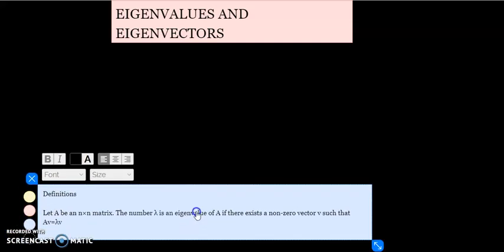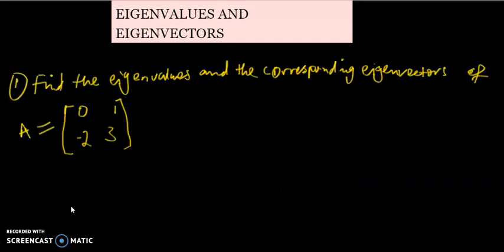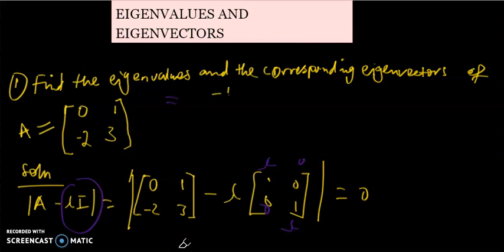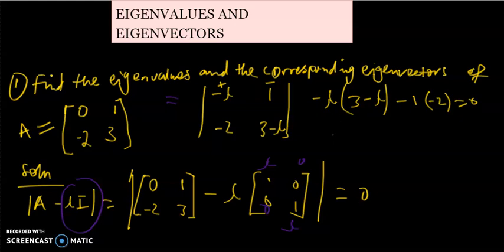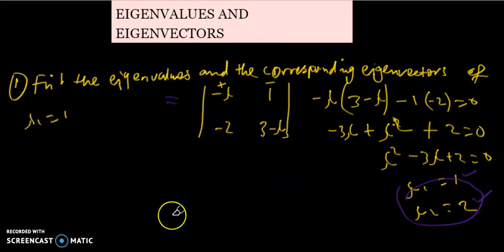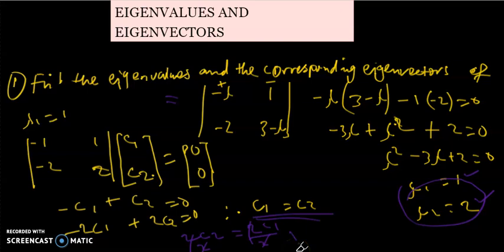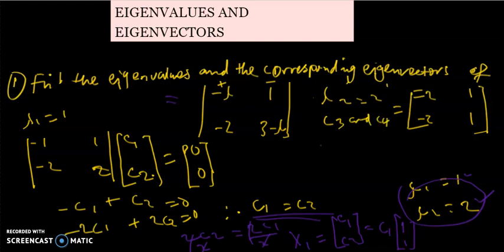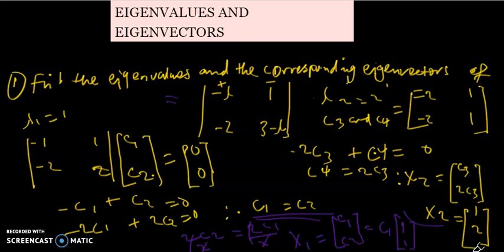EIGENVALUES AND EIGENVECTORS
We review here the basics of computing eigenvalues and eigenvectors. Eigenvalues and eigenvectors play a prominent role in the study of ordinary differential equations and in many applications in the physical sciences. Expect to see them come up in a variety of contexts!